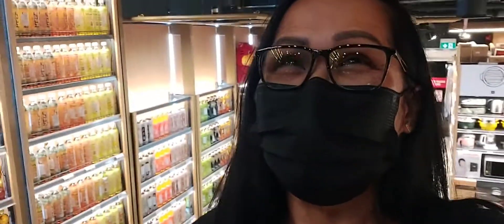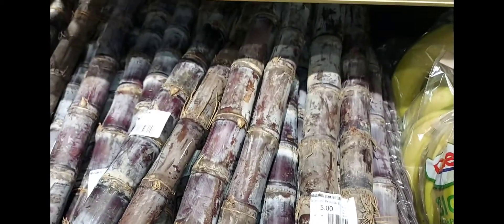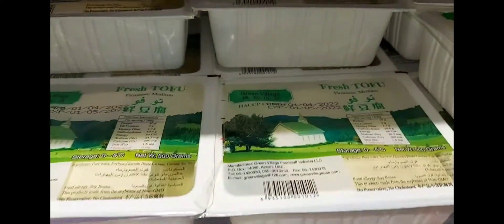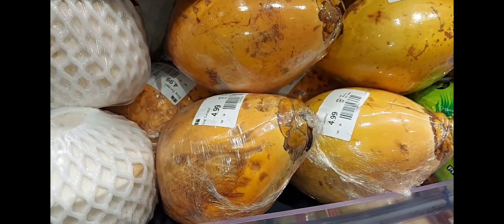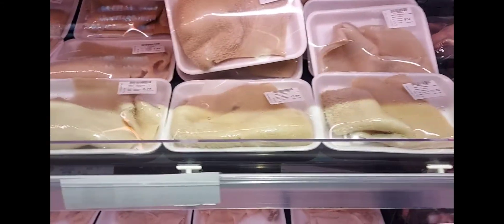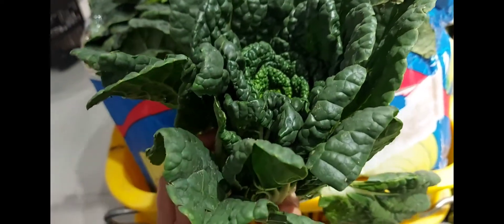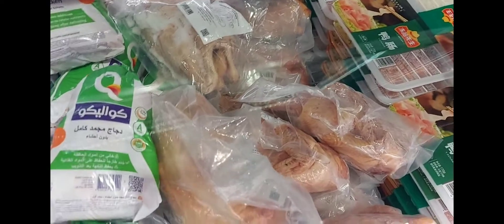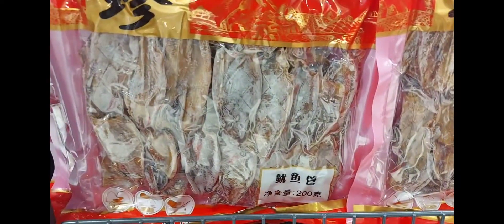WE PASS BY IN ASIAN STORE